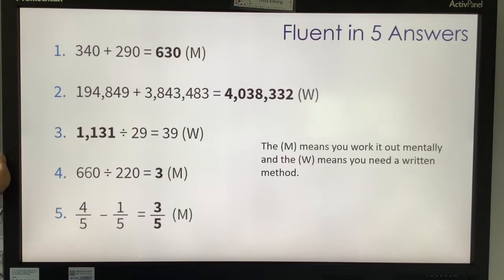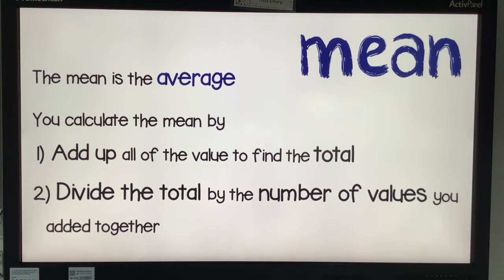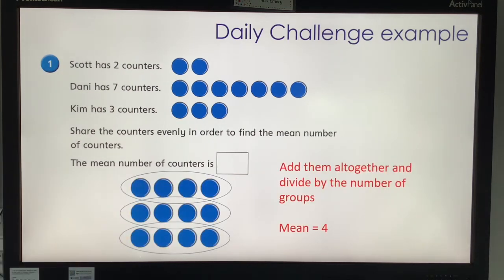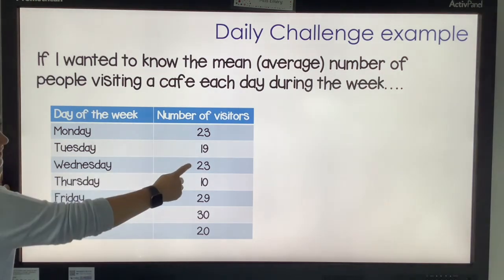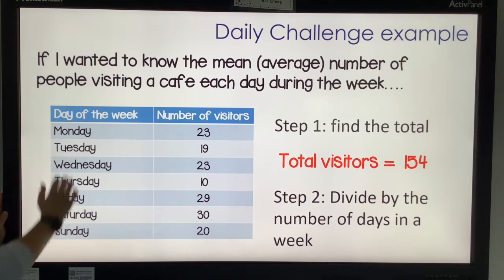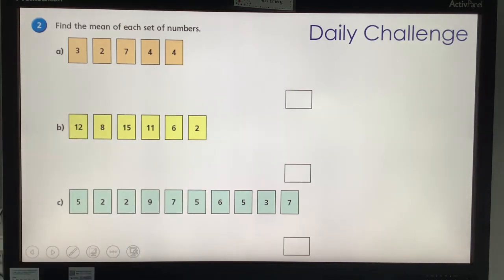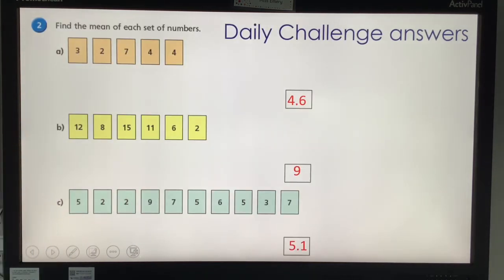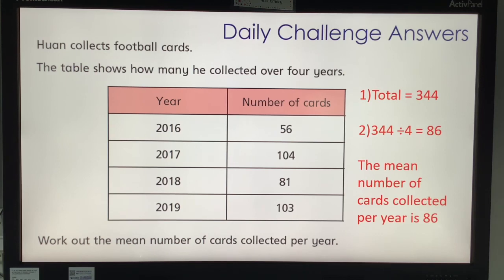Year 6 Maths - Calculating the Mean